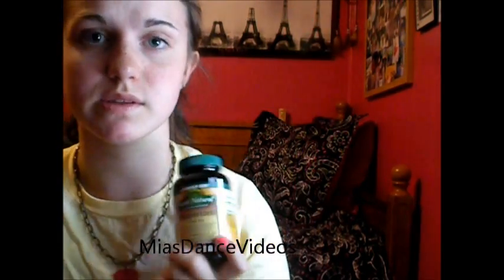Feel-Good Muscles!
This video goes along with THIS WEEK's Dance Collab video! Enjoy! :)